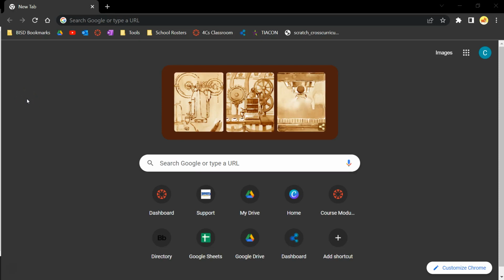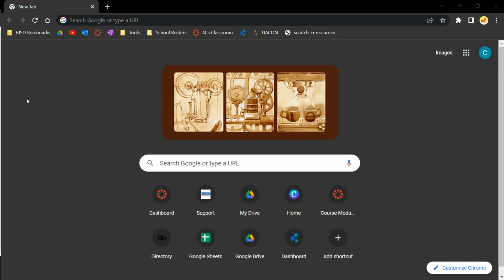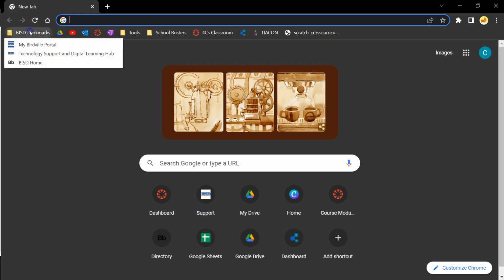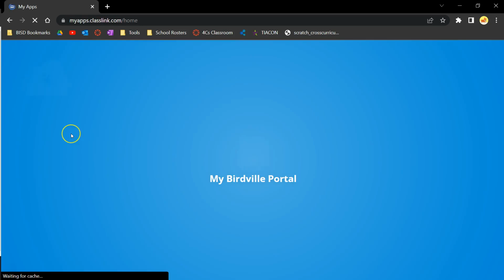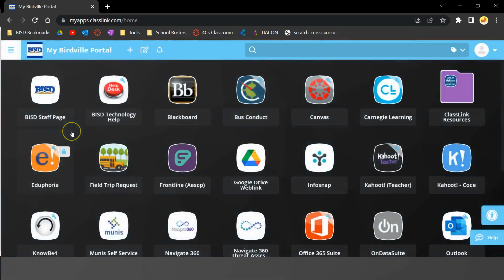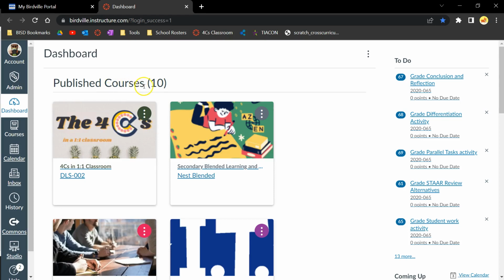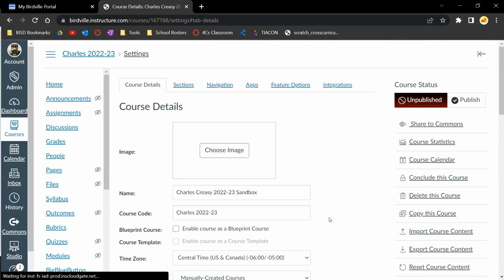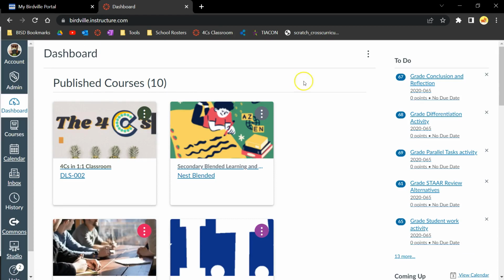Creating a Canvas Sandbox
Birdville ISD Digital Learning - Canvas 101